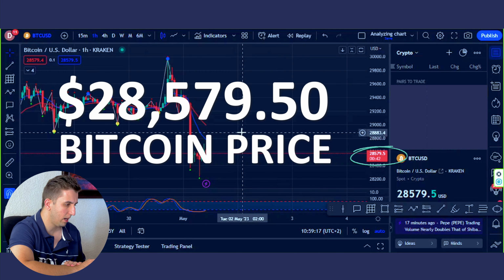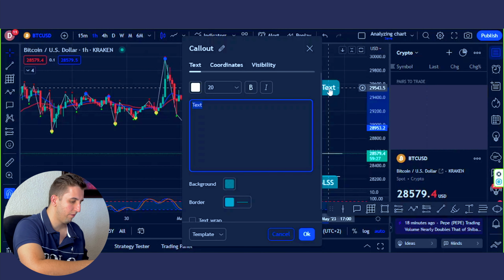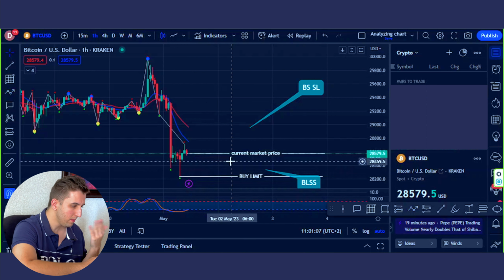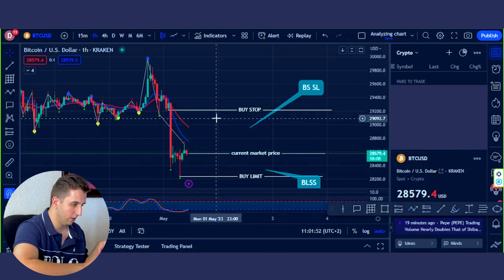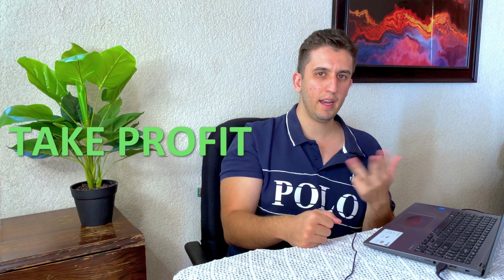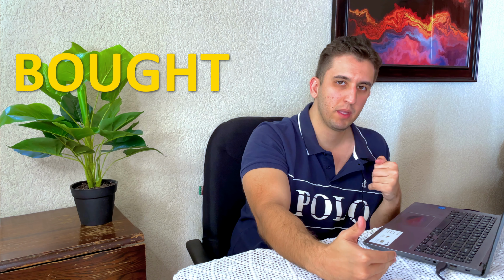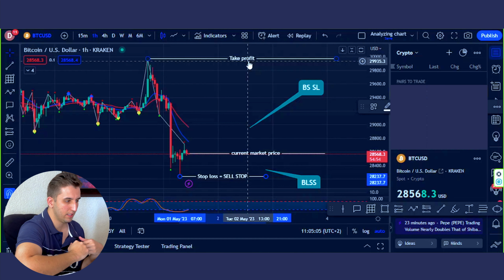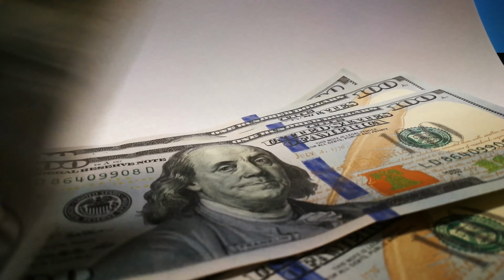How to Use Limit Orders and Stop Orders